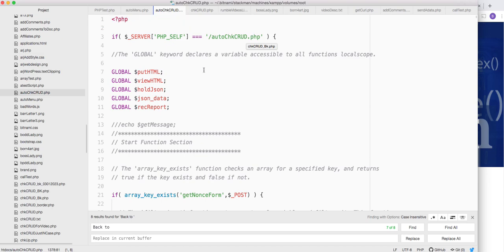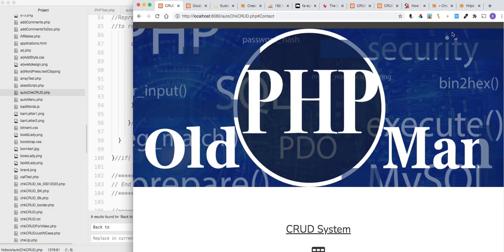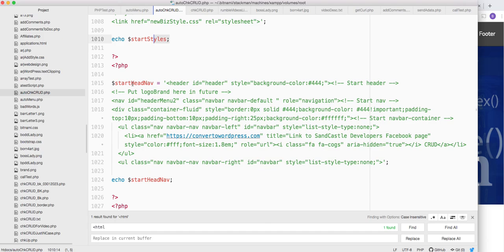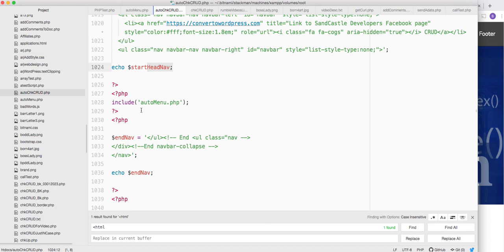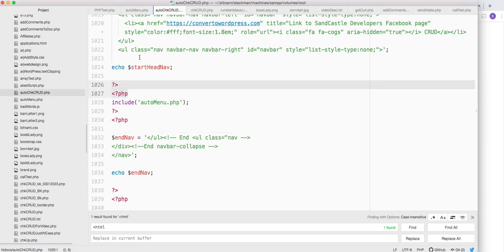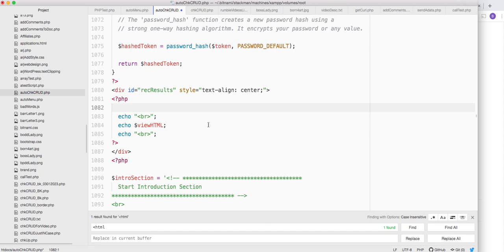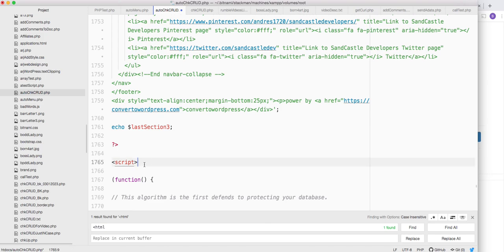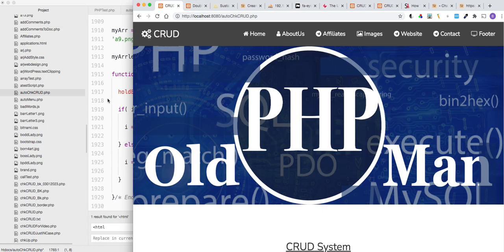Advance PHP | $_POST SuperGlobal - video #54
As I mentioned in video #52 that SuperGlobal variables are built-in variables that are always available in all scopes.

PHP $_POST is a PHP super global variable which is used to collect form data after submitting an HTML form with method="post".

This variable $_POST is used to pass variables all the time.

The example below shows a form with an input field and a submit button.

When a user submits the data by clicking on "Submit", the form data is sent to the file specified in the action attribute of the form tag.

If you wish to use another PHP file to process the form data, replace that with the filename of your choice.  Then, we can use the super global variable $_POST to collect the value of the input field.

I will call itself by using “$_SERVER[‘PHP_SELF’]” variable.